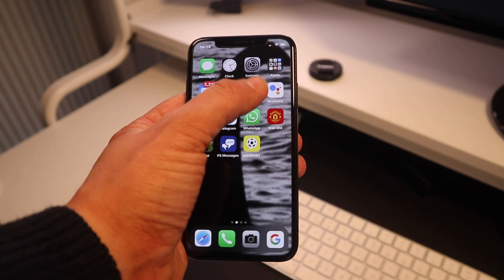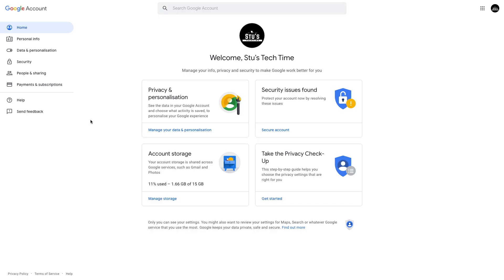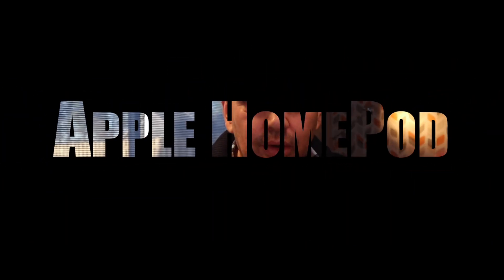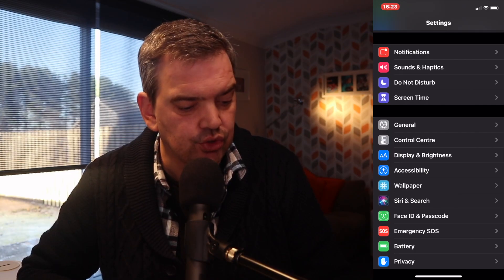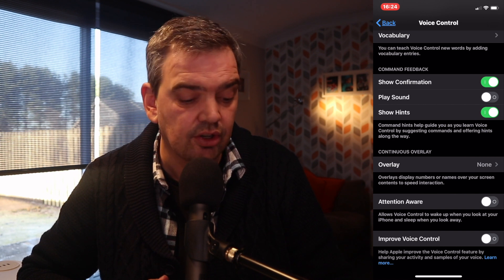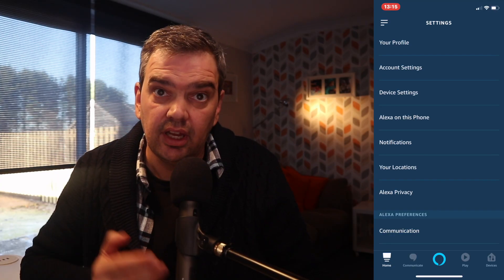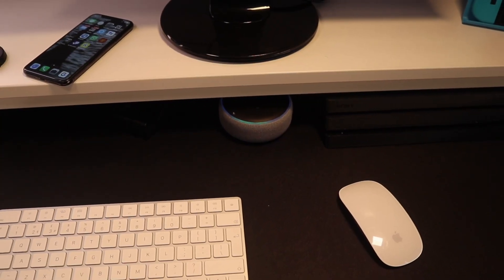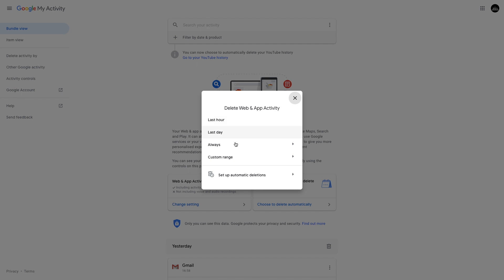STOP ALEXA AND GOOGLE LISTENING IN ON YOUR CONVERSATIONS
PRIVACY SMART DEVICE SETTINGS YOU NEED TO TURN OFF NOW - Amazon Alexa, Google Nest/Home, Apple Homepod, Siri

If